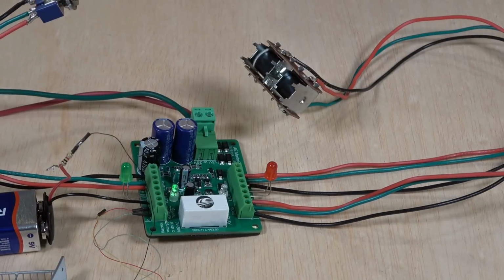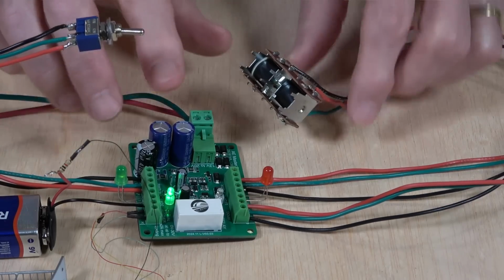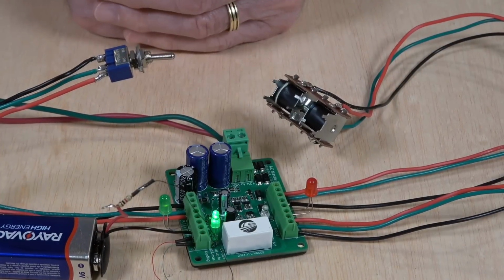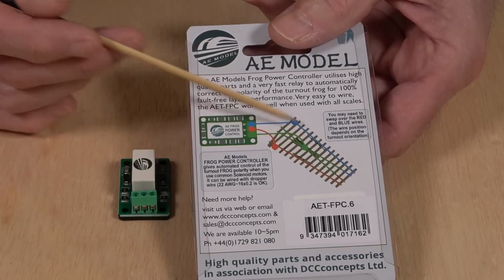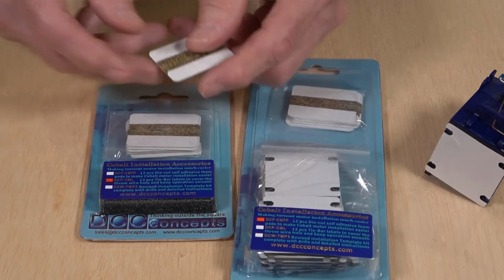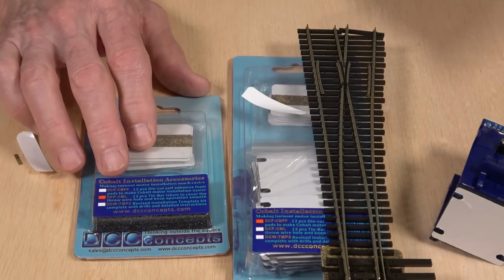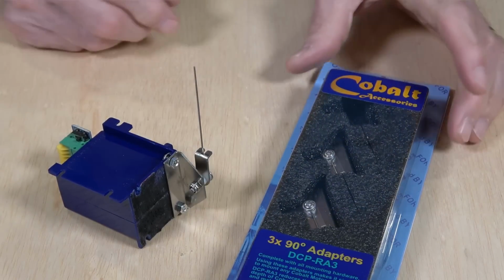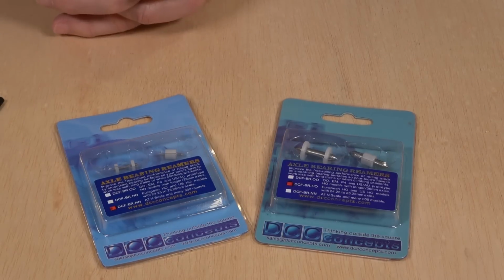New Toys For Your After Christmas Wish List (372)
I enjoy the opportunity to share new products with you and in this video I have 7 that I hope you will find useful for your model railroad. I'm going to just pop these out of the package and go over what they do and then at a later date, when we get around to building the new Piedmont Southern layout modules, I'll show you how to actually install them. Note--all prices are in British pounds. For more information on each item visit ww.DCCConcepts.com (for USA availability and prices).

Product List

AEP-MSX.1  Master Switch  £12.95
AET-FPC.1  Frog Power Control. £7.95
DCP-CMFP  Cobalt Foam Mounts  £11.95
DCP-CML  Tie-Bar Labels. £5.95
DCP-RA3  90 Degree Adapters  £12.95
DCF-BR.HO  Bearing reamers HO  £12.95
DCF-BR.NN  Bearing reamers N  £12.95

Chapters
0:00 Intro
1:22 Master Switch
8:53 Frog Power Control
10:54 Cobalt Foam Mounts
12:08 Tie Bar Labels
15:50 90 Degree Adapters
17:50 Axle Reamers HO&N
19:50 Wrapup